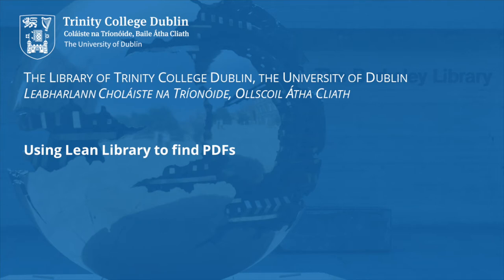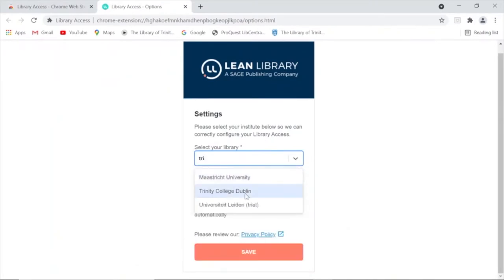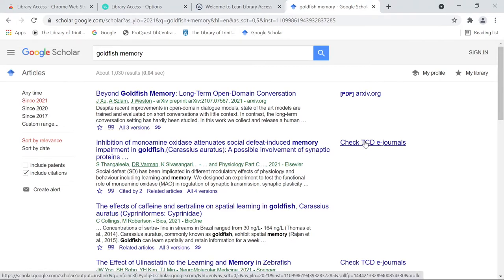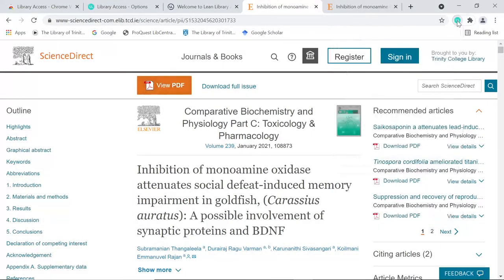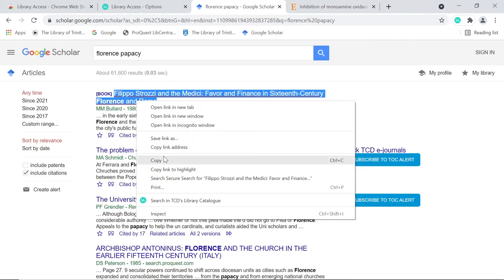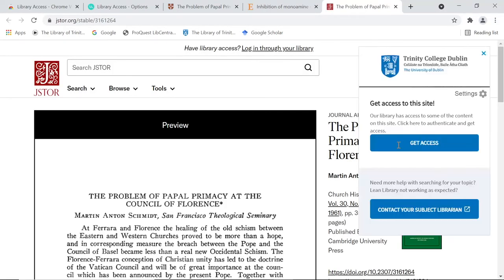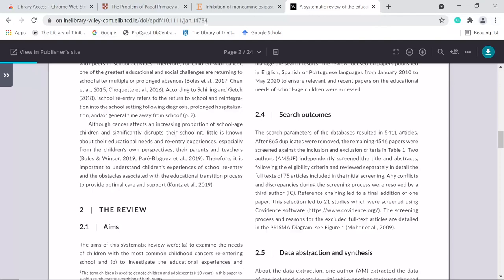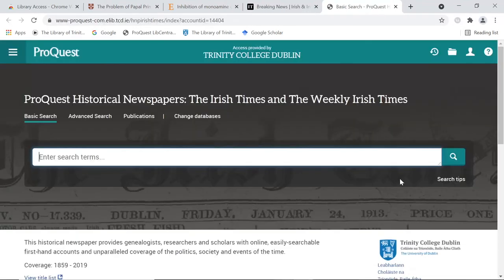Using Lean Library to find PDFs